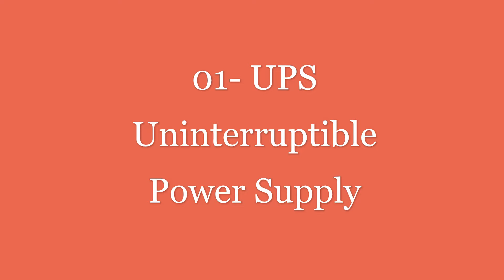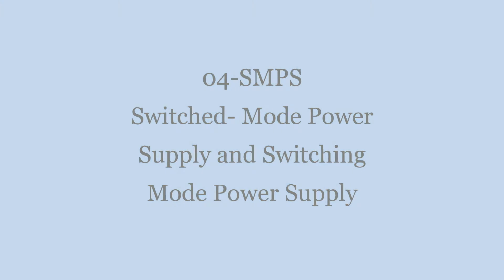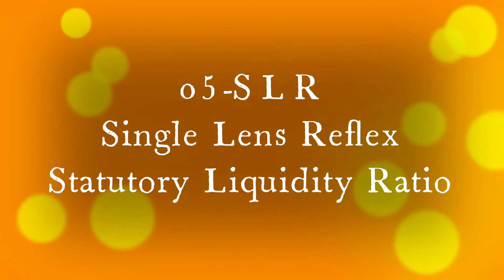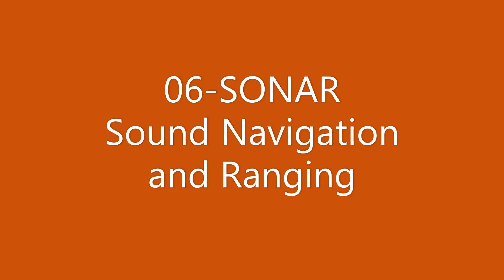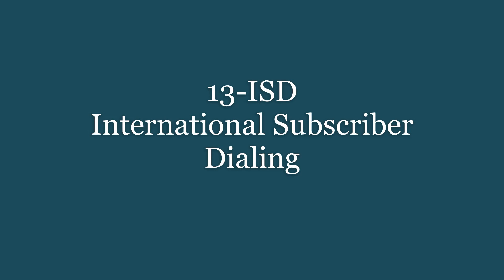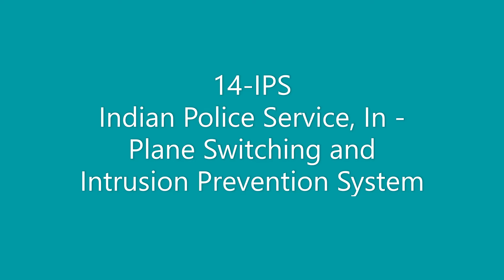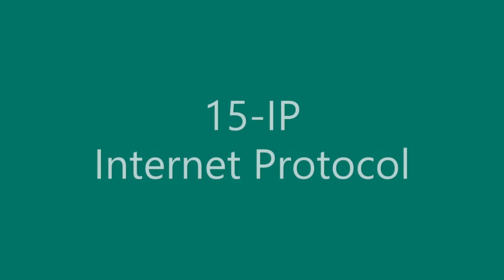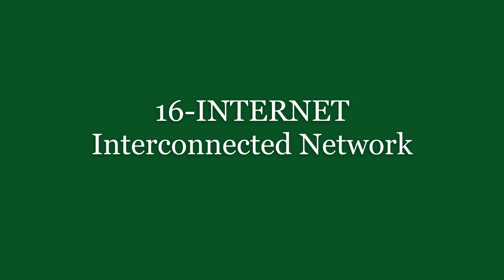IMPORTANT TECHNICAL FULL FORMS